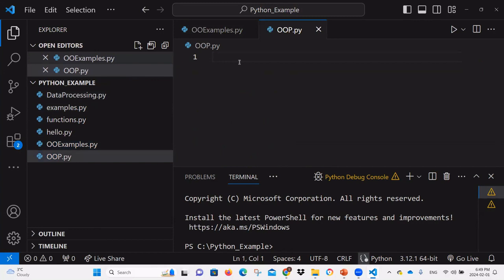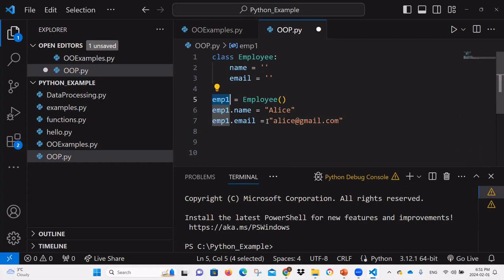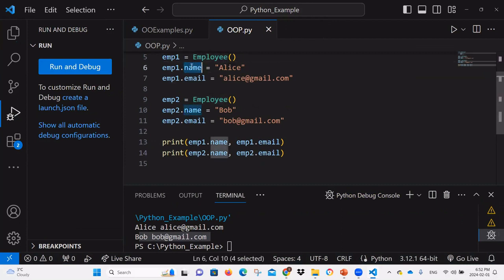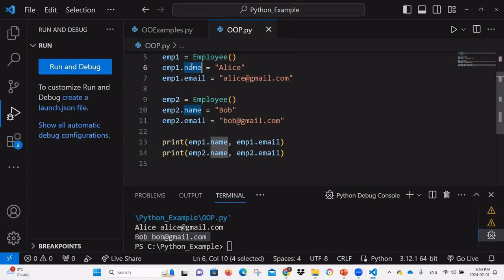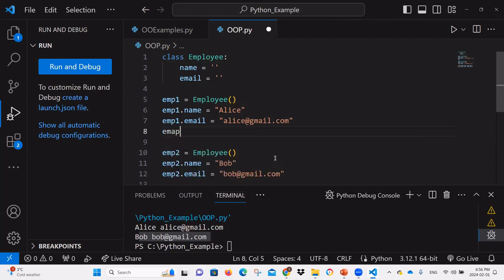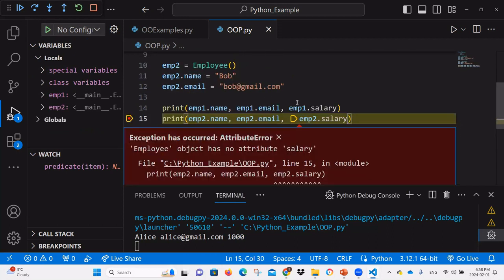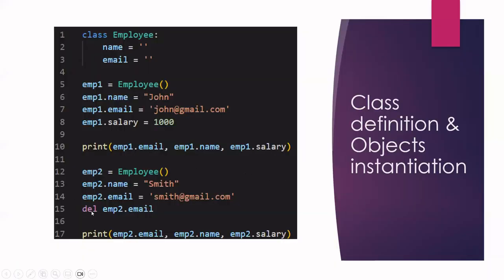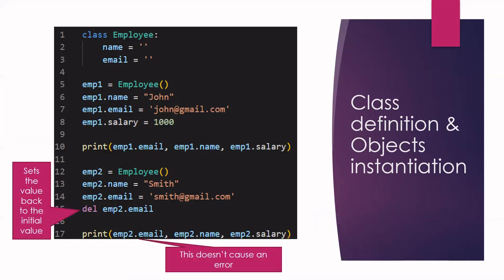[Python W4.S3.2] OOP 2